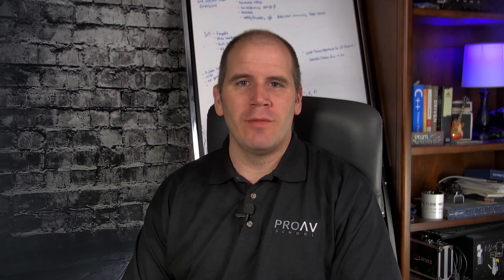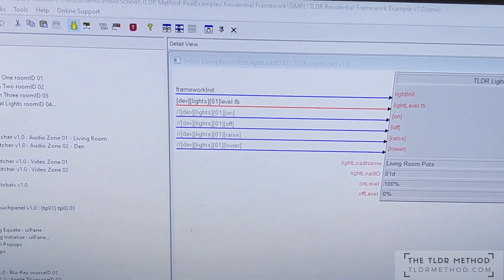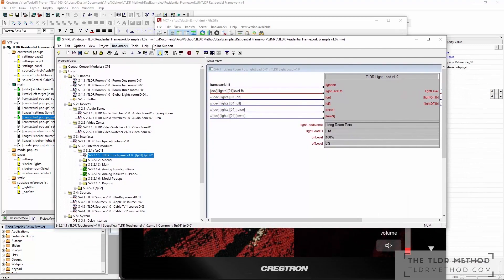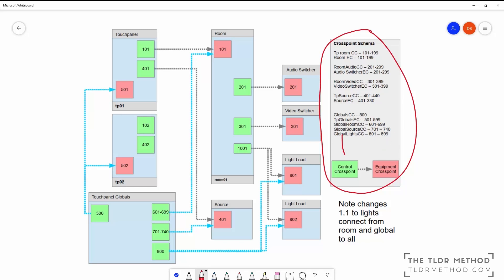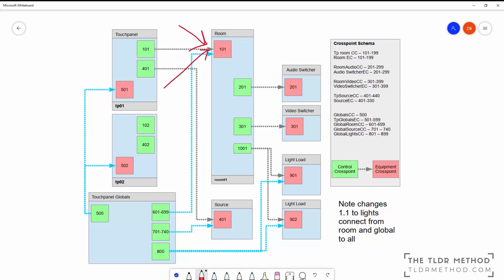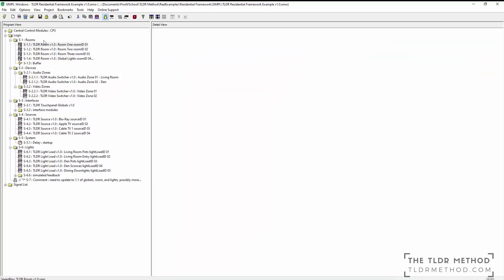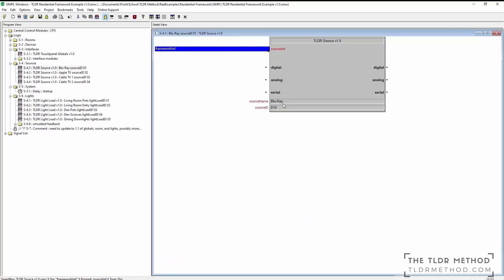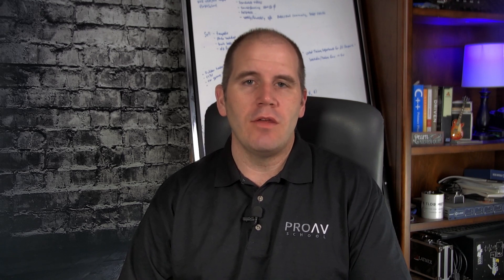TLDR Residential Framework - Overview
This is a video from my TLDR method Crestron SIMPL programming course that I want to share. It describes how I put together the residential framework which is an example that I refer to in the course (along with full source code and each section explained). I thought it would be valuable to show one way to put together a crosspoint based framework. You can find out more about the course, and get the FREE TLDR Clipboard utility